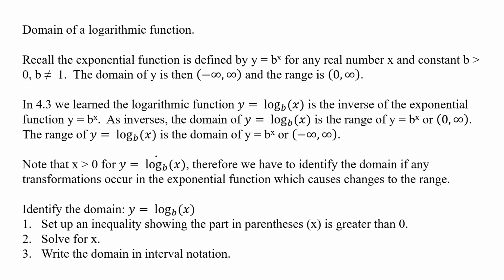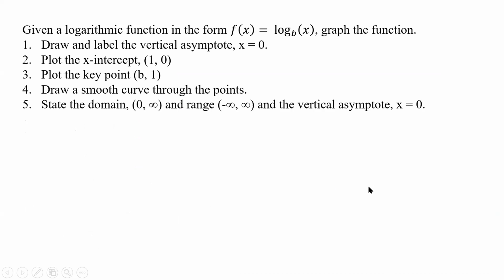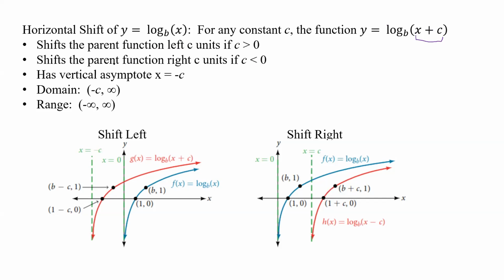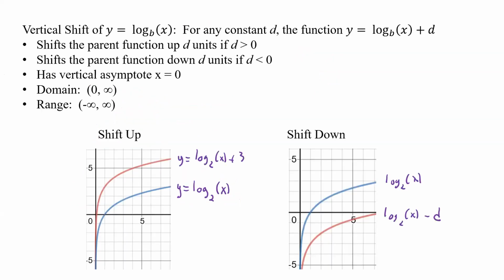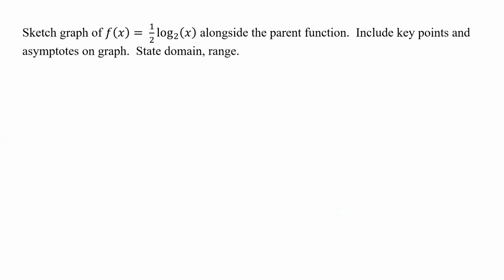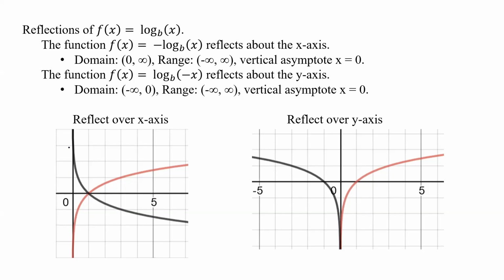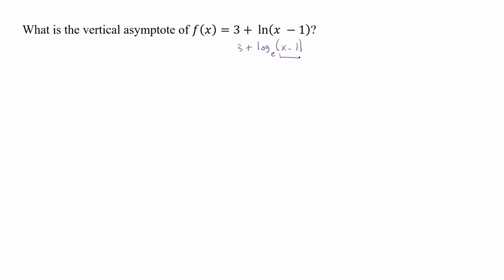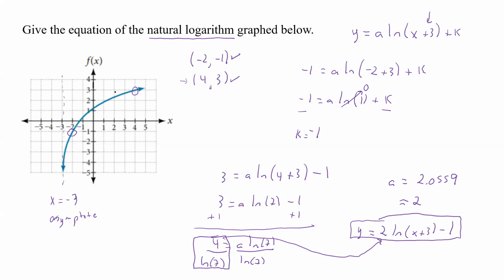4.4 Lecture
Lecture:  4.4  Graphs of Logarithmic Functions